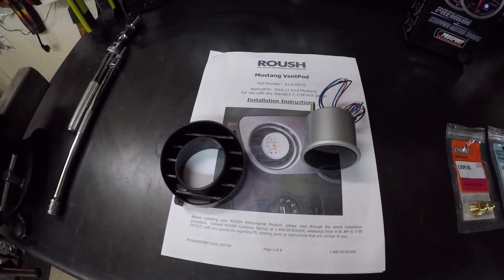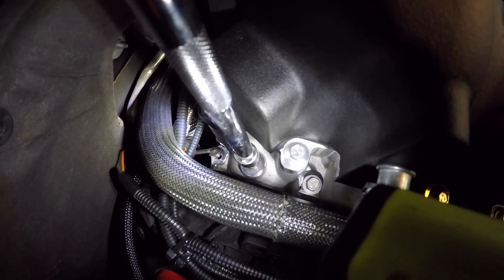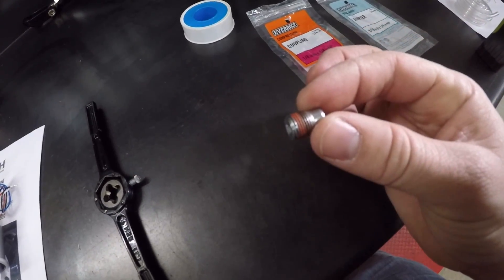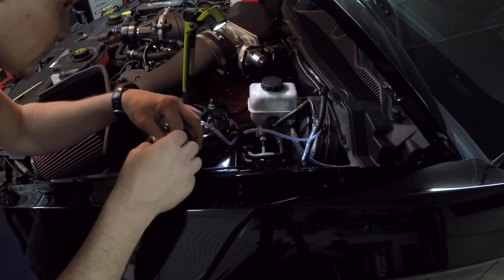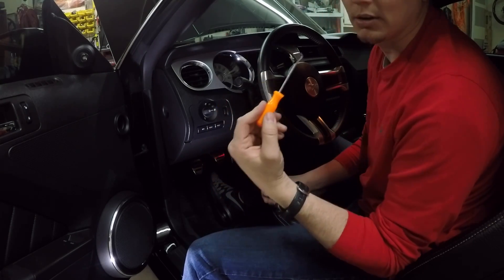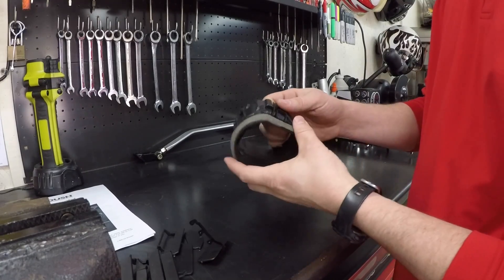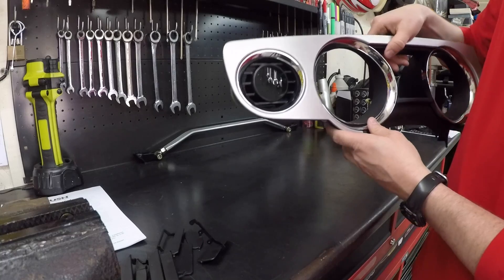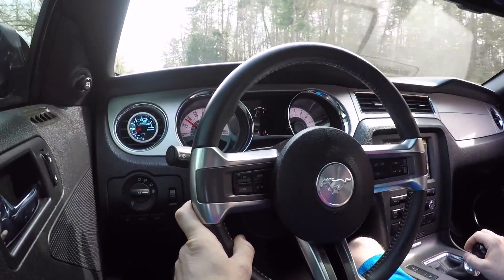Boost gauge install with vacuum line VMP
Here I will break down how to install a boost gauge and vacuum line on a 2012 mustang gt with vmp supercharger stage 2 kit.